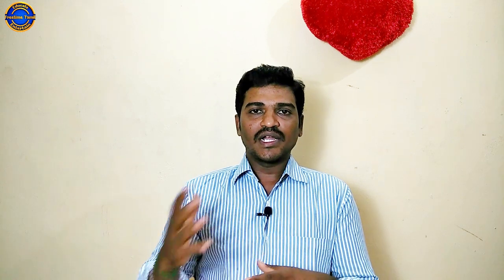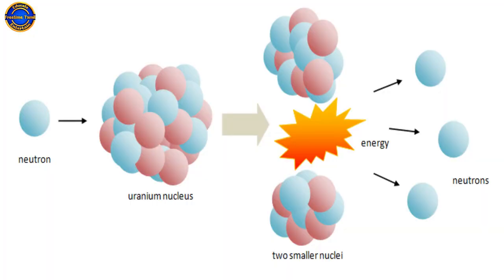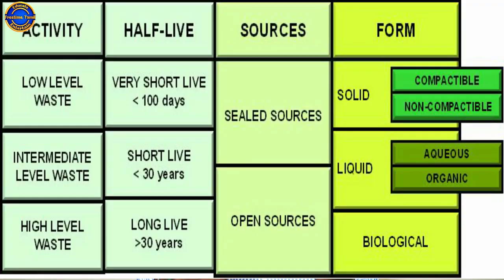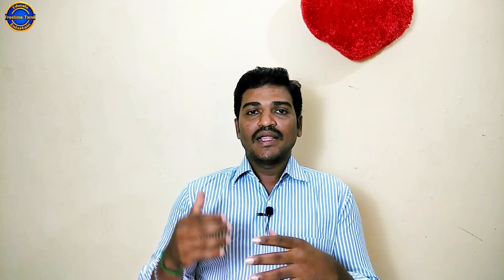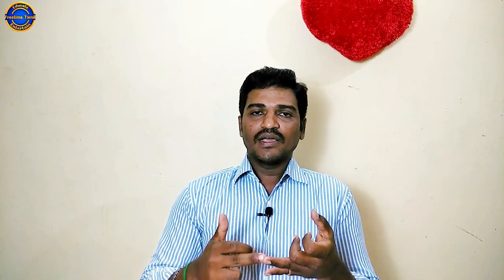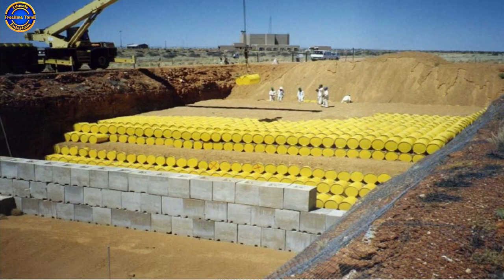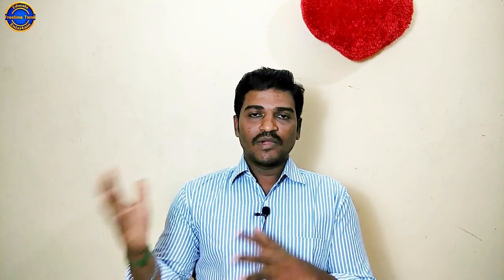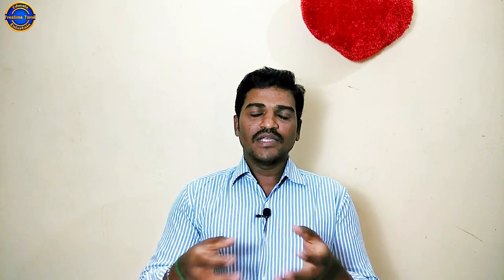கூடங்குளம் அனுக்கழிவு மையம் | TAMIL | FREETIME TAMIL | FT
In this video we are going to see about the nuclear waste storage to be built in kudankulam atomic research centre, it is very important please watch it till th end and share with your friends.